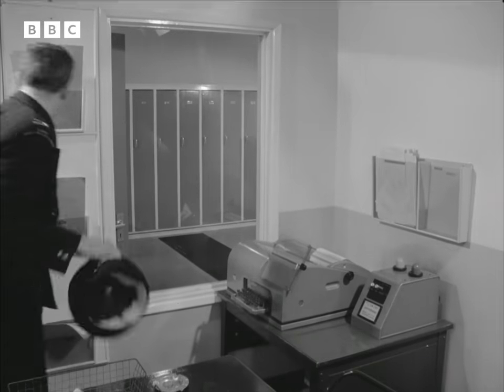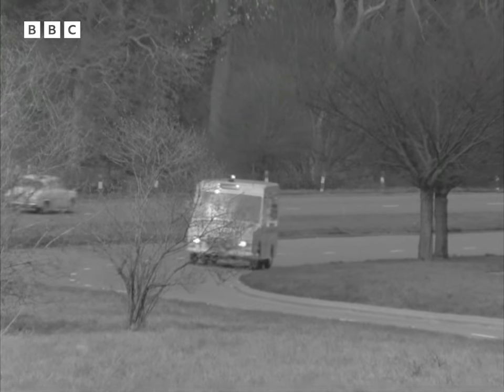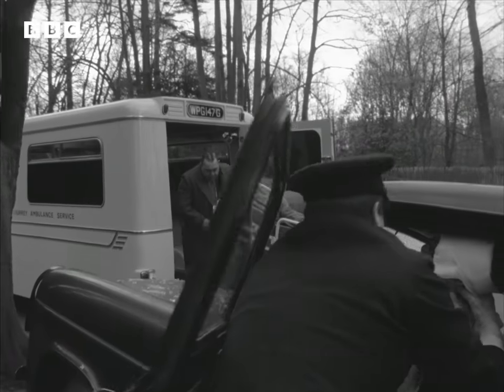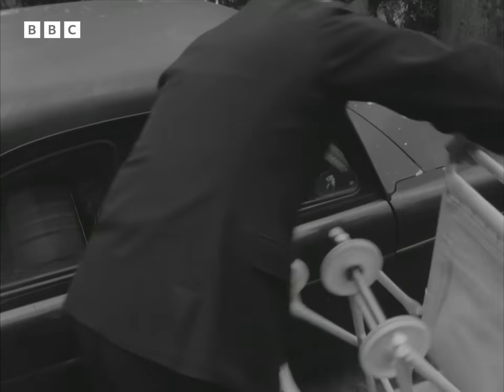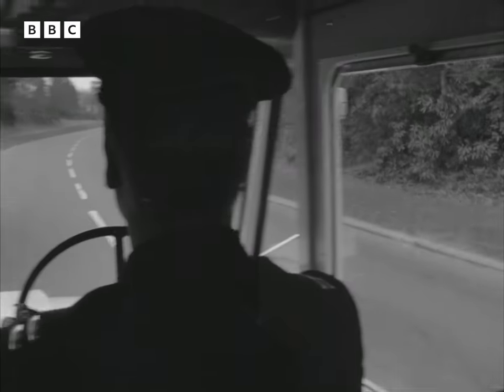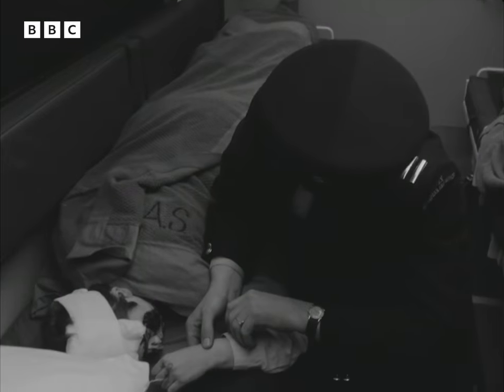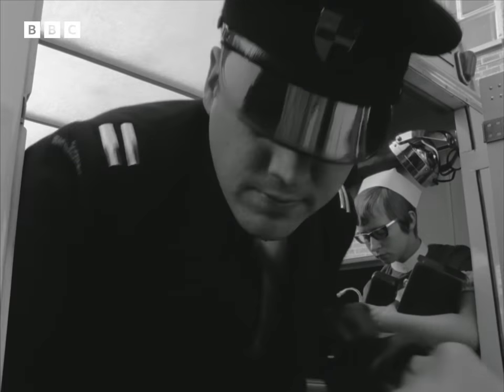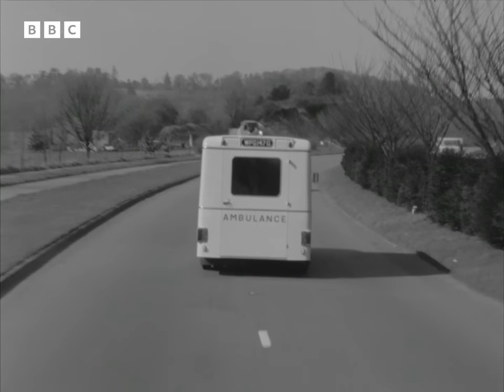1969: New AMBULANCE put to the Test | Tomorrow's World | Retro Transport | BBC Archive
"Only too often, ambulances are not originally designed to do their specialised job."

Richard Bebb narrates a short film about a new ambulance, which - rather than adapting the chassis of an existing vehicle -  has been designed from scratch, over a period of two years, to meet Health Ministry recommendations.

How will this new vehicle fair when responding to an emergency? In Surrey, a mock road accident has been set up, to find out.

Clip taken from Tomorrow's World, originally broadcast on BBC One, 9 April, 1969.